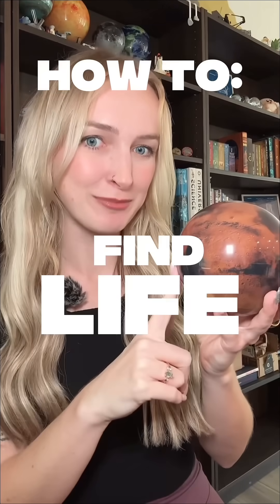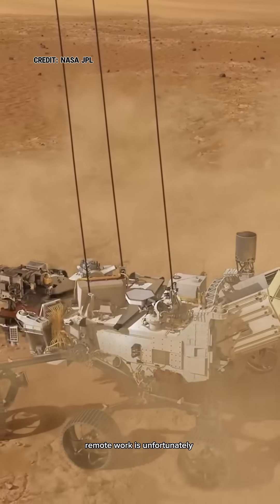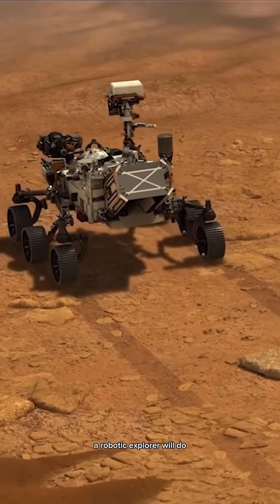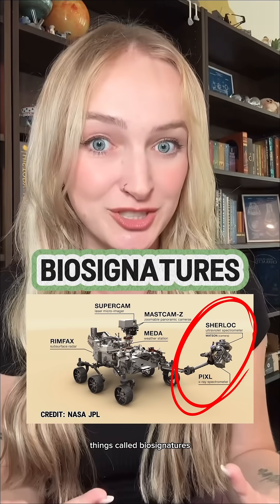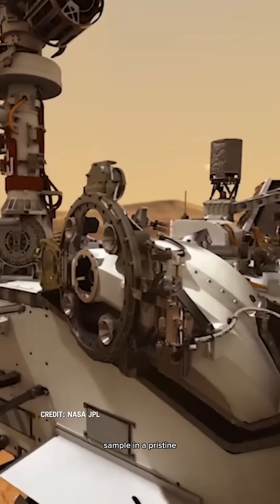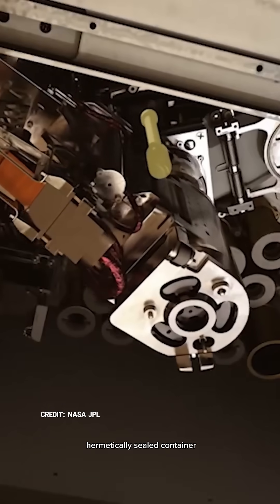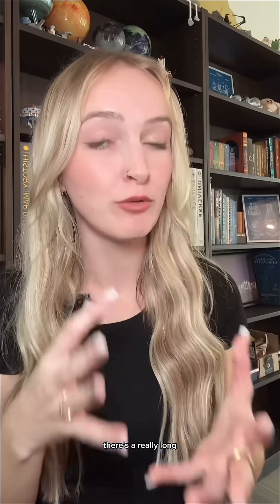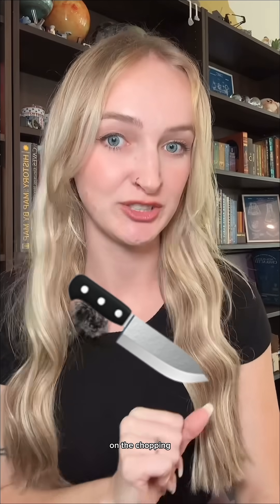How to find life on Mars, and what to do if you think you have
ICYMI — NASA announced last week the most compelling evidence to date that life once existed on Mars. But this is NOT confirmation, much to the media’s confusion. There is an extremely lengthy process to go through now, which really starts with bringing the sample back to Earth. Unfortunately our best bet for that is currently on the chopping block. Hopefully this discovery helps save the Mars Sample Return mission 🙏🏻 This video walks you through how we got here and what comes next!